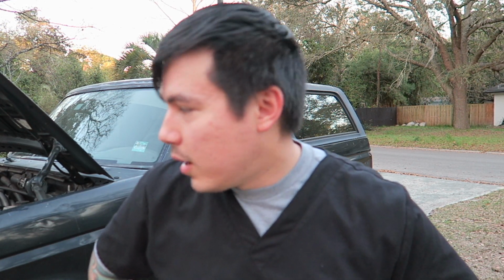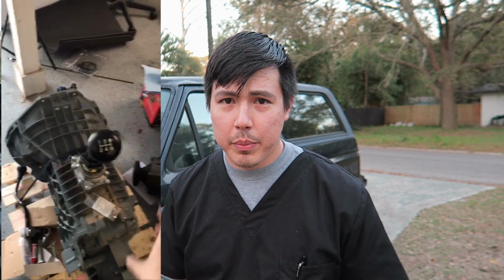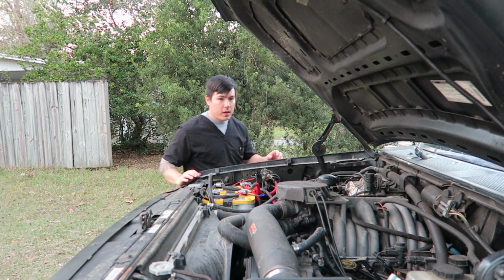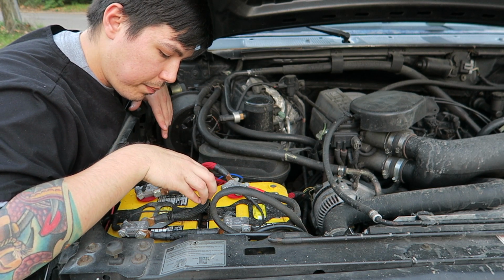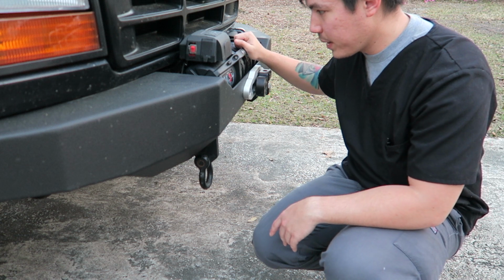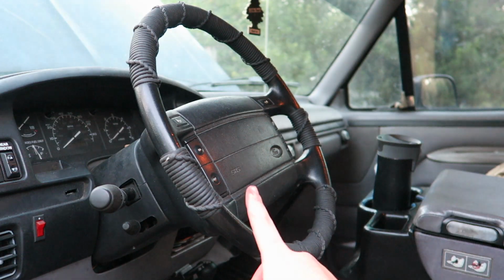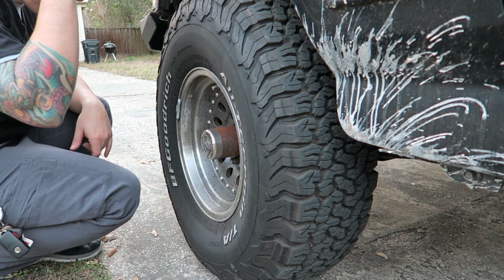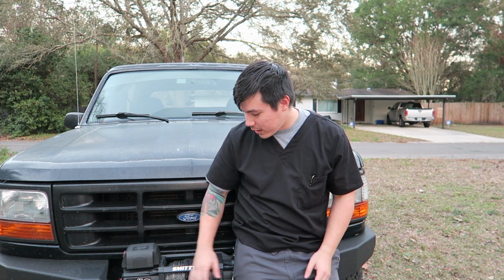1996 Ford Bronco Rig Walk Around MANUAL SWAP ZF5!! AE19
In this episode we do a quick walk around of my manual swapped 1996 Ford Bronco.